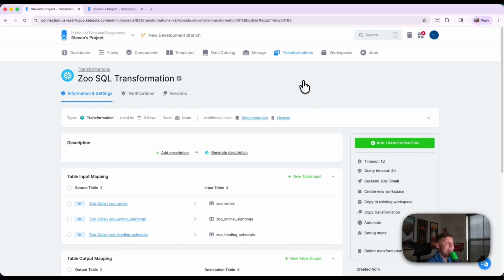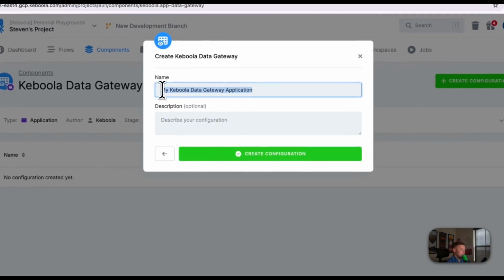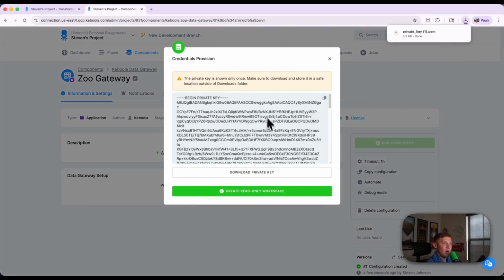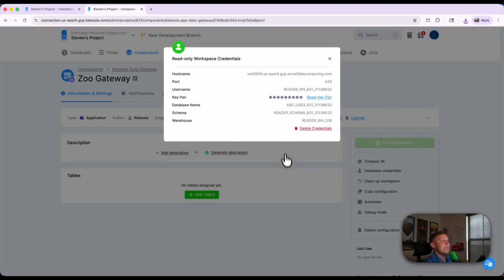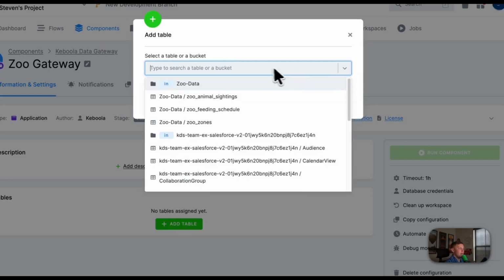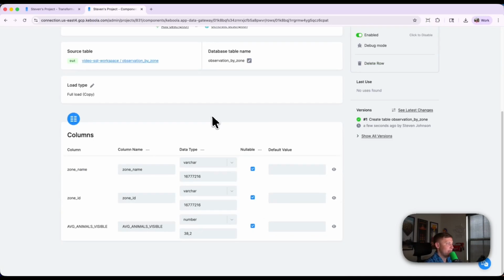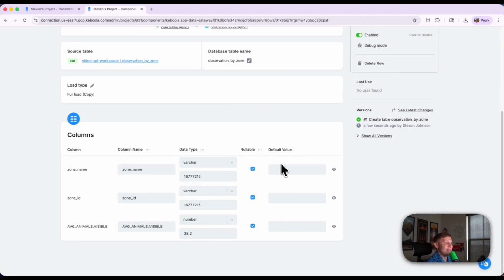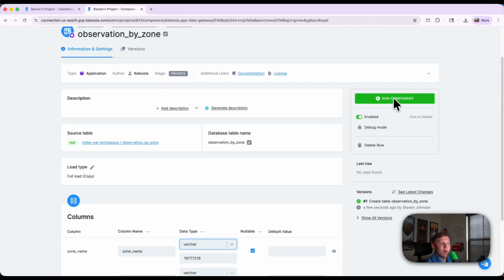Gateway Component - Keboola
Publish trusted, read-only tables to your favourite BI tools via Data Gateway component.

🔗 Documentation & resources:

• Data Gateway provides read-only sharing from Keboola Storage to BI tools (Key Pair auth)